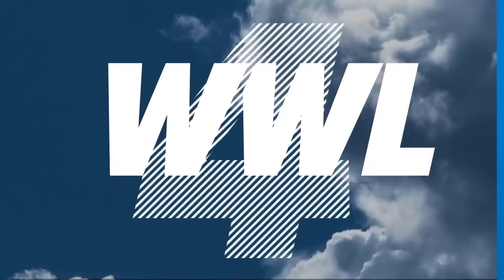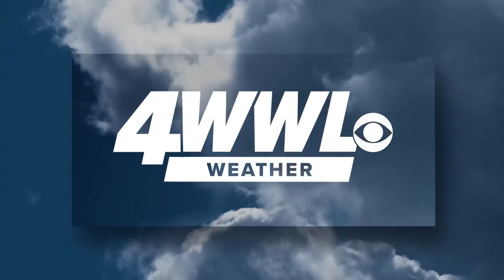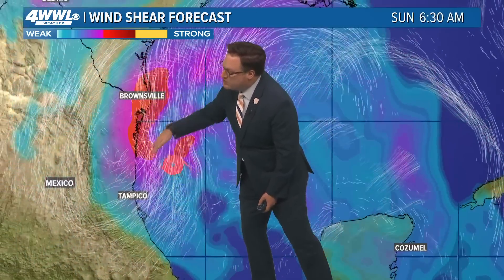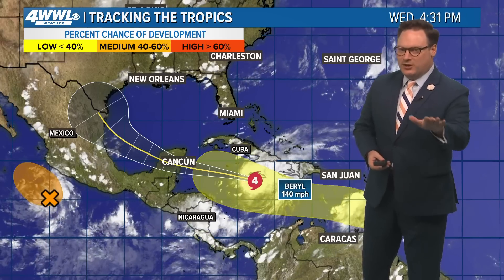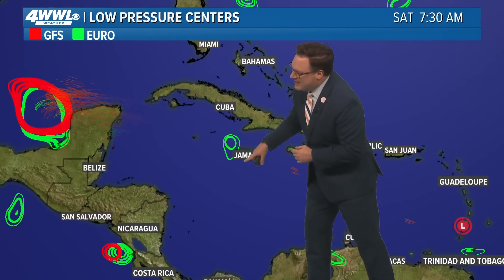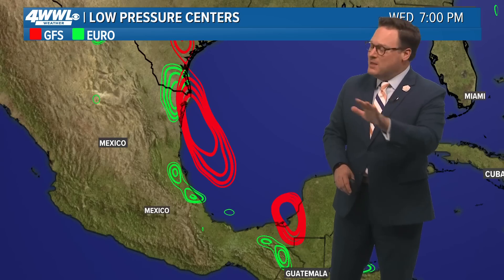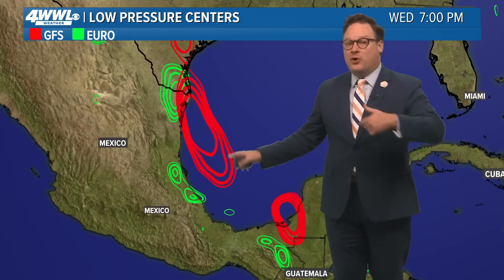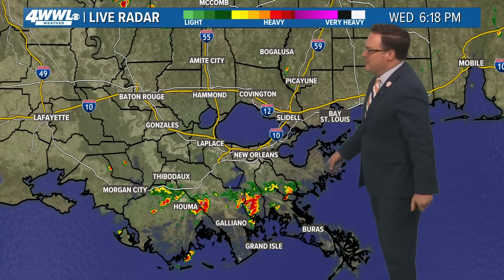Wednesday 6 PM Tropical Update: Hurricane Beryl continues to weaken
Chief meteorologist Chris Franklin says the storm's center is unfortunately coming right along the southern coast of Jamaica.

Jamaica is also a very mountainous terrain so with that terrain interaction and some wind shear on the western side.

It is continuing to weaken however it is right over the Island of Jamaica. That's where they're getting some of the strongest winds at 140 mph. It is moving away quickly at 20 mph.

The forward speed has not changed as it is running along the southern end of a big upper ridge. That will continue as it moves toward the Yucatan, weakening further, and likely will emerge into the Bay of Campeche or southwestern Gulf as a tropical storm.

The only difference from the new forecast from the National Hurricane Center is that the Hurricane Center does think Beryl could go back to a Category 1 right before it moves inland somewhere in northeastern Mexico or south Texas.

A lot of wind and rain will be the main issues there, but at least it will be a weakening storm.

Beyond Beryl, we are still watching Invest 96-L. The models kind of split on exactly what the future of this may be. Hurricane Center maintains a low chance of development. It looks like more of a rainmaker.

If Invest 96-L were to be named, it would be the fourth making a landfall potentially in almost the same location as Hurricane Alberto. Beryl is on its way towards Mexico, Chris and possibly another storm, could all be making their way toward the east coast of Mexico.